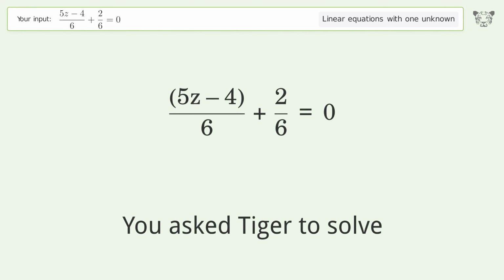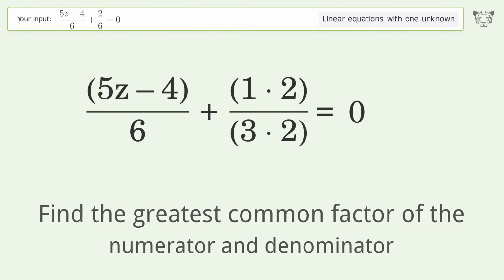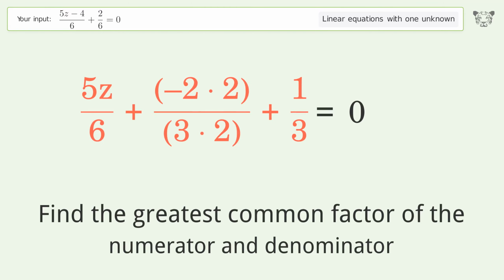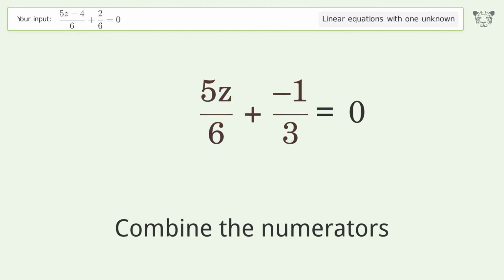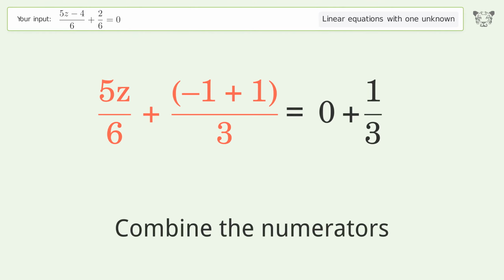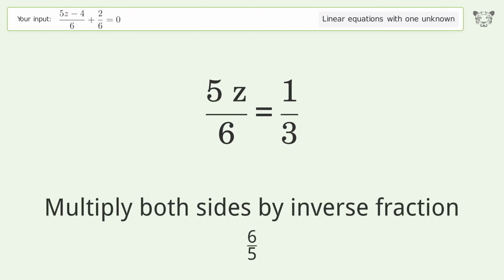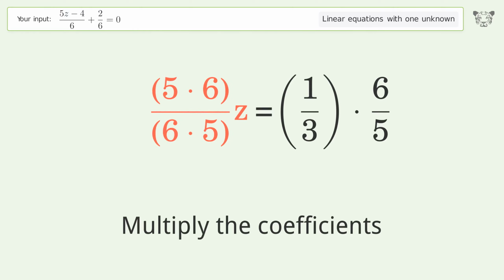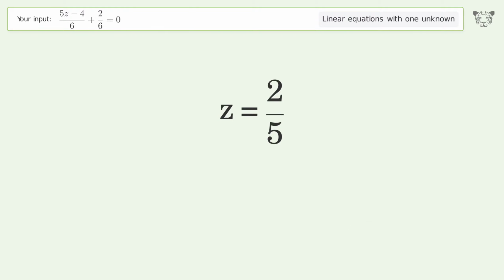Solve (5z-4)/6+2/6=0: Linear Equation Video Solution | Tiger Algebra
Struggling with (5z-4)/6+2/6=0? Watch our step-by-step video on Tiger Algebra to master this linear equation effortlessly. Also check out for more tips and tricks for dealing with linear equations with one unknown